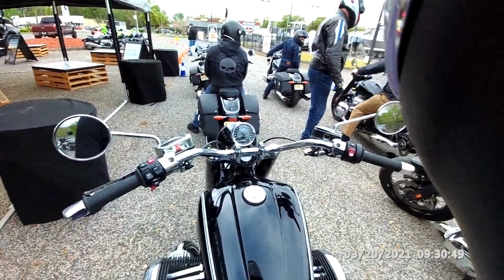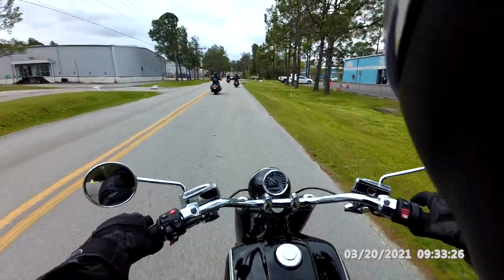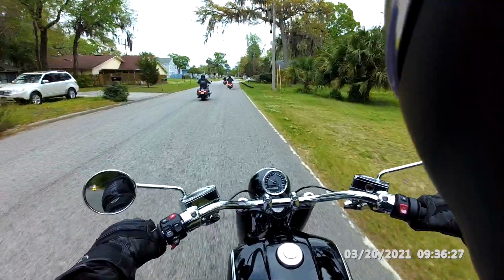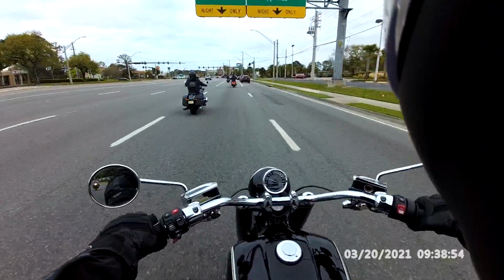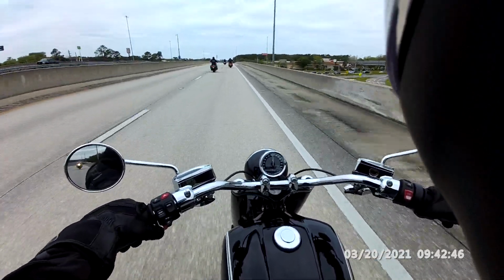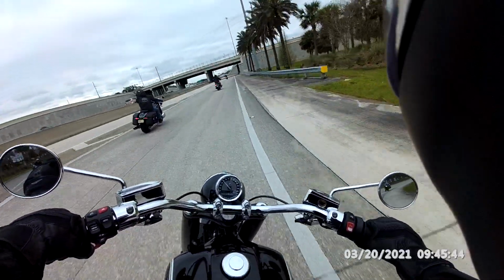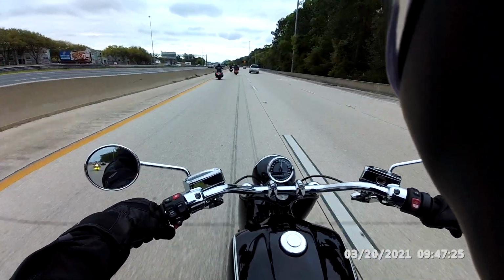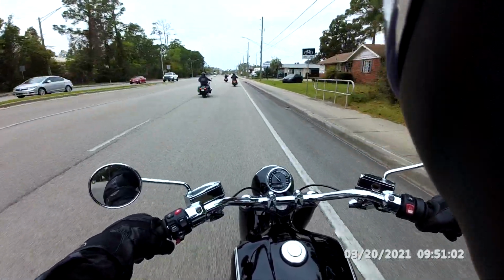2021 BMW R18 | This Upload is Taking Hella Long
General Support
$1 Snickers $2 Cup of Coffee $3 Gallon of Gas